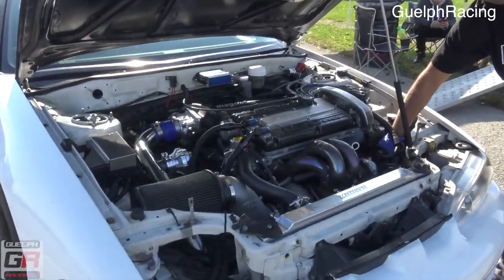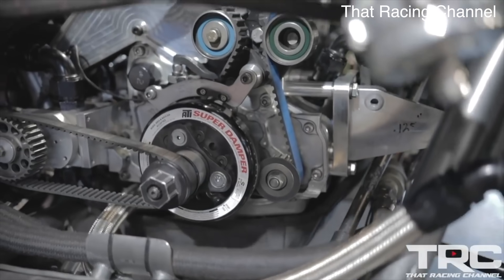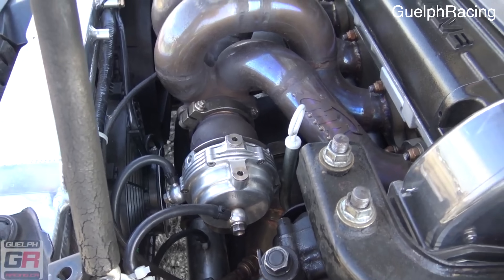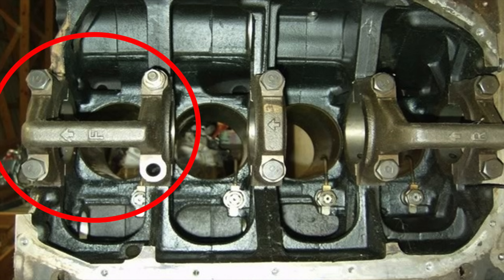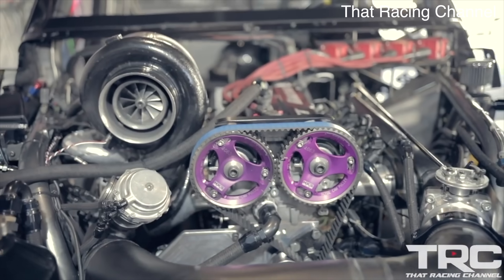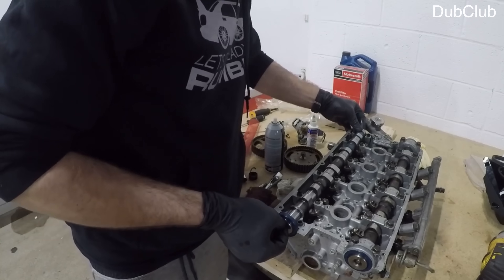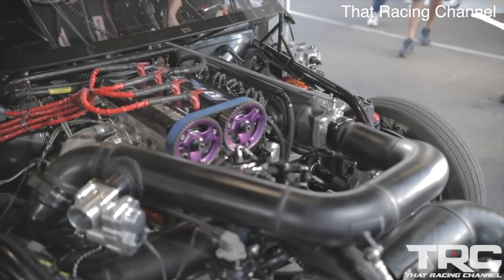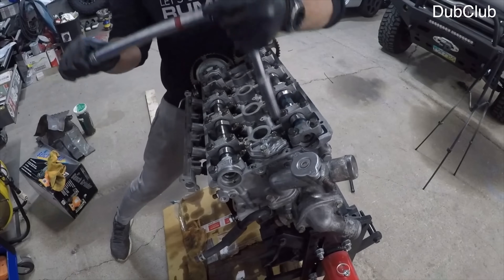Mitsubishi 4G63T: Everything You Need to Know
The 4G63T was intially designed as an engine for race use with Mitsubishi’s rally racing ventures, and it features an insaely strong design. Unlike other 4-cylinder engines which rev really high and produce very little torque, the 4G63T doesnt rev all that high and produces lot of low-end and midrange torque.

It has a massive amount of potential with aftermarket components, and producing over 400hp is fairly easy. At the peak of drag racing, you’ll find 4G63T engines producing upwards 100psi of boost and making huge power numbers.